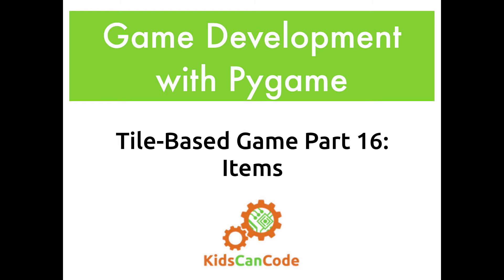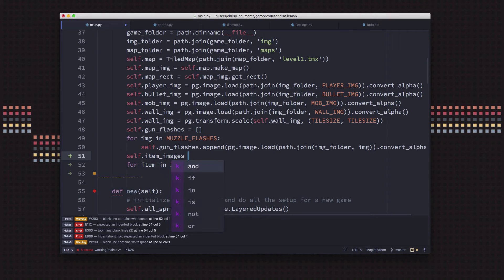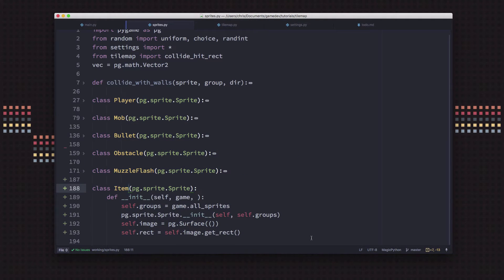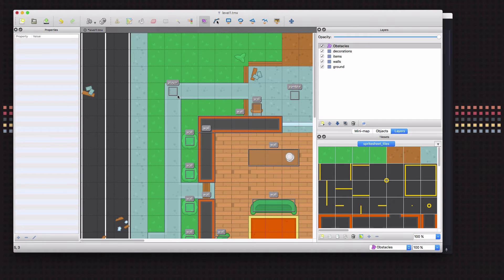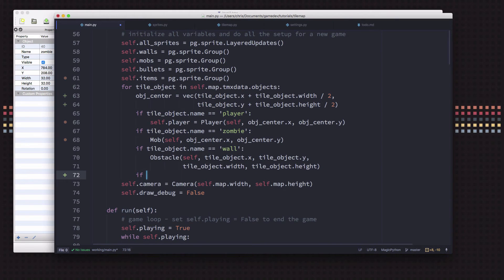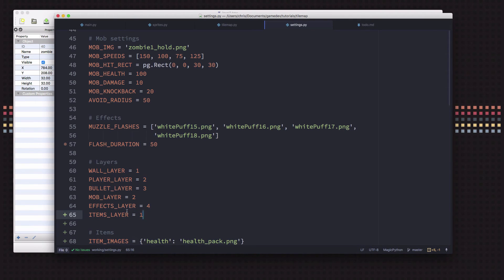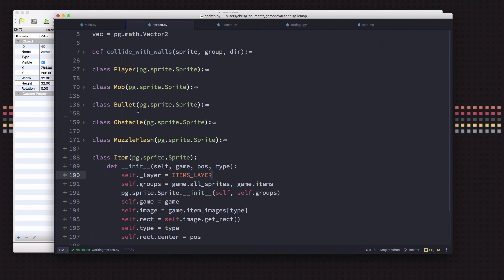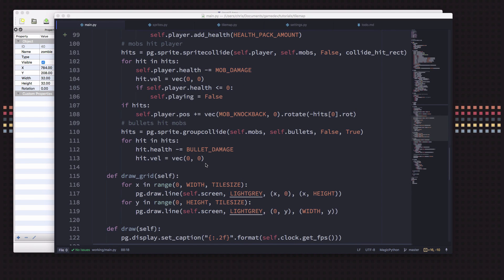Tile-based game Part 16: Items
In this video, we add a health pack item to the game.